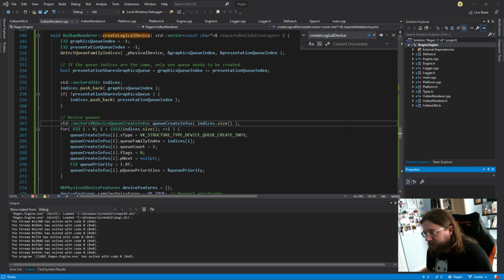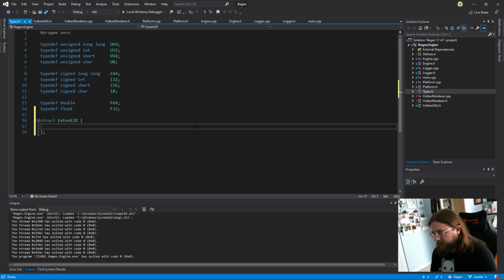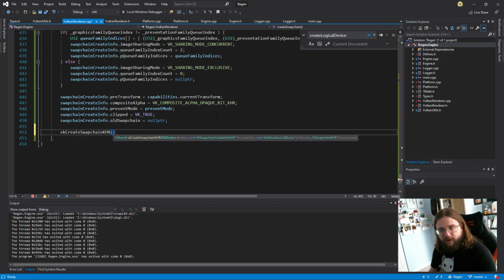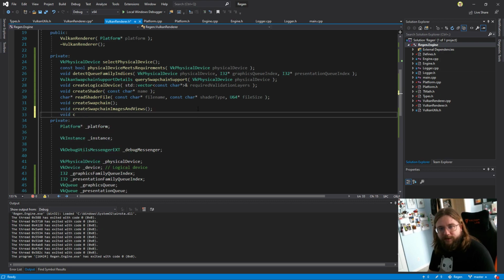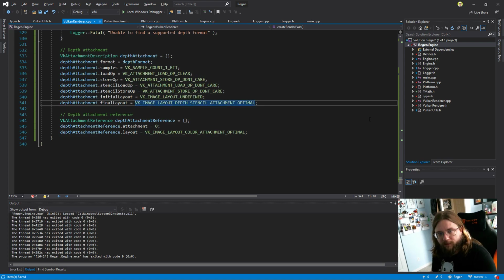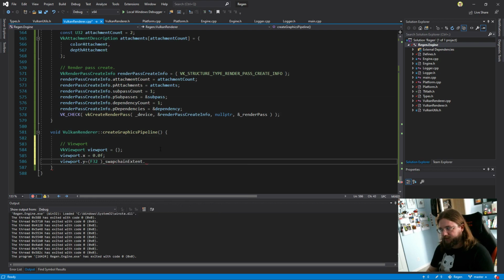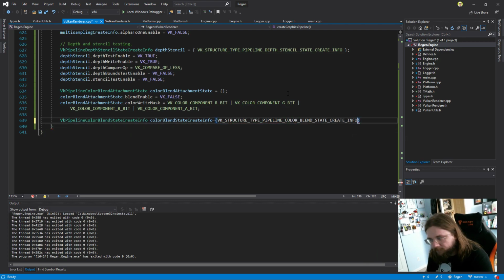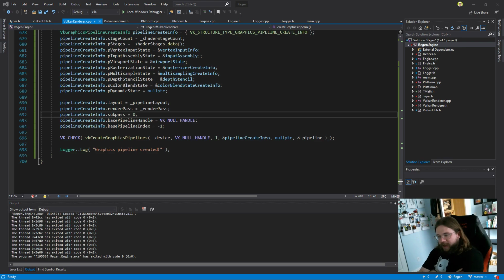Vulkan Game Engine Live Stream #003: Vulkan Swapchain, Renderpass and Pipeline (See Description)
UPDATE: This series has since been replaced by the Kohi Game Engine Series (link below)

This is video 3 in a series where I create a game engine including a Vulkan Renderer.

Vulkan Game Engine Live Stream #003: Vulkan Swapchain, Renderpass and Pipeline